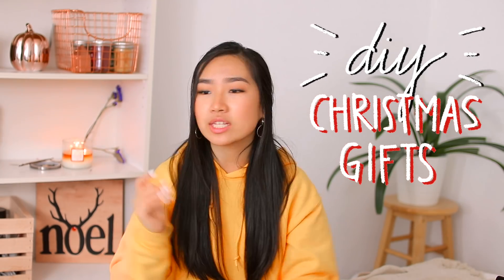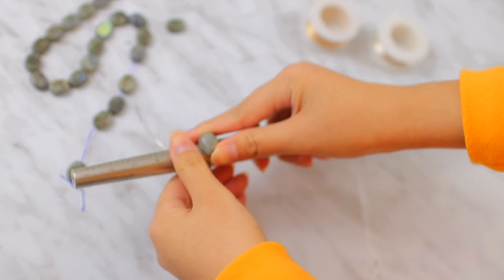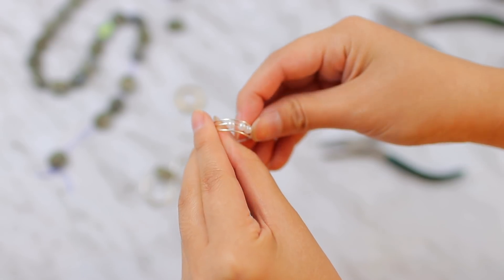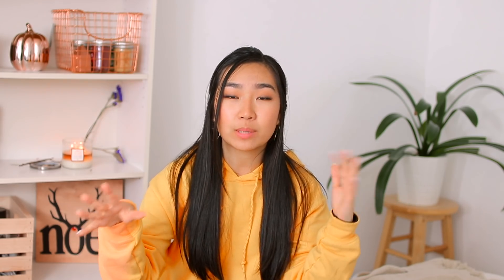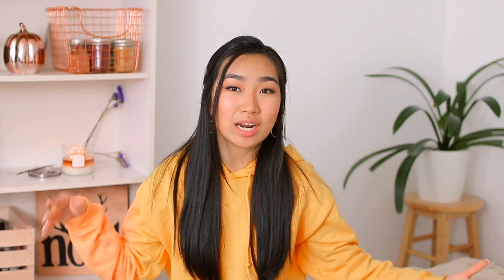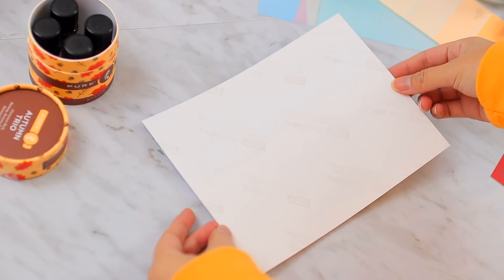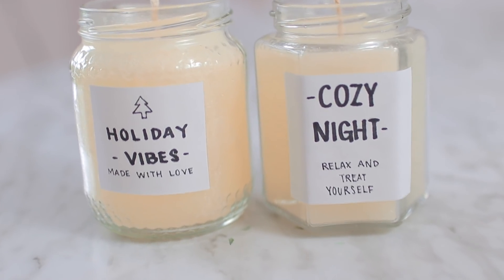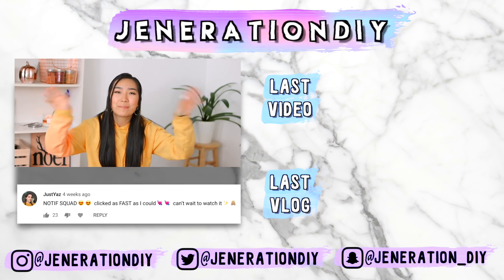DIY Christmas Gifts (they're actually cool, trust me) for Friends, Family, Teachers | JENerationDIY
❉ DIY Christmas Gifts for Best friends, family, siblings, teacher, boyfriends and literally anyone else lol ❉

wadup hooligans!! (what should the holiday version of hooligans be??) Welcome to my first holiday/winter video of 2018 aka Jenglebells or Jengerbread (Which one's better?) In this video I'm showing you guys a couple of really cute DIY Christmas gifts that can also be used for DIY Birthday gifts or any other holiday that you need to make a DIY gift for!

3. Comment your Instagram username.
That’s it! I’ll be randomly choosing a winner on December 23.

Camera: Canon 80D
Camera Lens: Sigma 30mm f/1.4
Editing Program: Final Cut Pro X